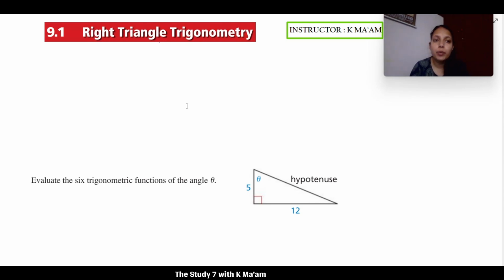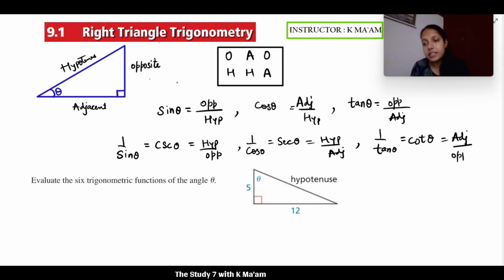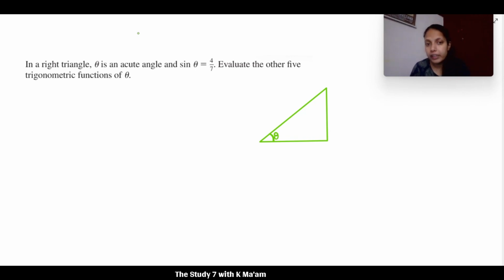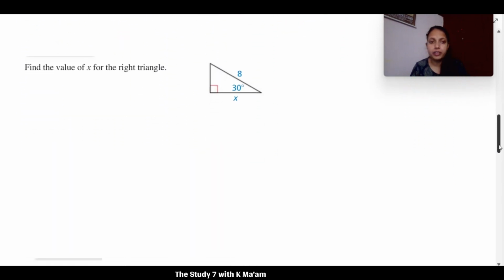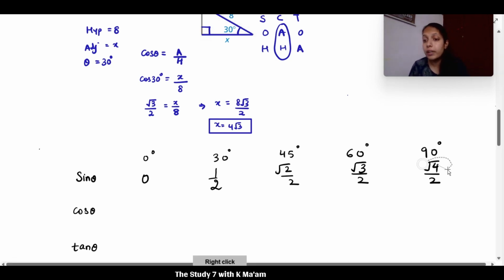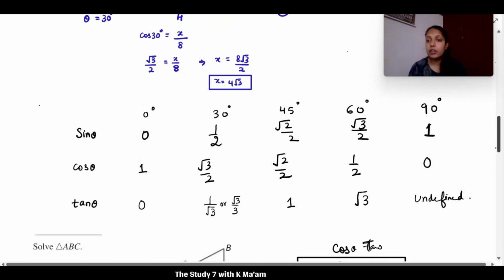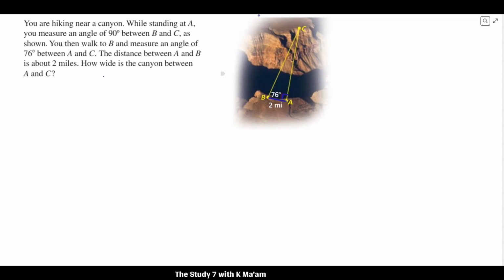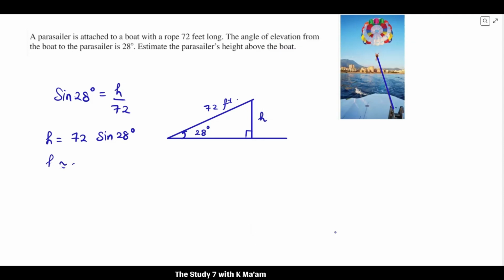Trig Ratios Made Easy | Algebra 2 | Big Idea Chapter 9.1 (sin, cos, tan Basics)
If you’re starting Trigonometry, this is the most important video to begin with.

In this lesson from Algebra 2 Chapter 9.1, I explain trigonometric ratios (sin, cos, tan) in the simplest way using right triangles—so you understand why they work, not just how to use them.

🚀 What you’ll learn:

What are sin, cos, tan
Trig ratios using a right-angled triangle
Finding missing sides using trig
Common angle values (like 30°, 45°, 60°)

🎯 Perfect for:
✔️ Building base for advanced math

💡 Why this video matters:
If your foundation in trig ratios is strong, the rest of trigonometry becomes much easier.
📺 Full Algebra 2 (Big Ideas) playlist available on the channel.